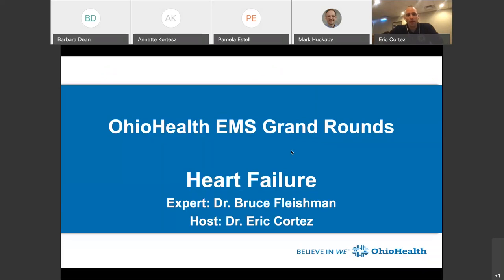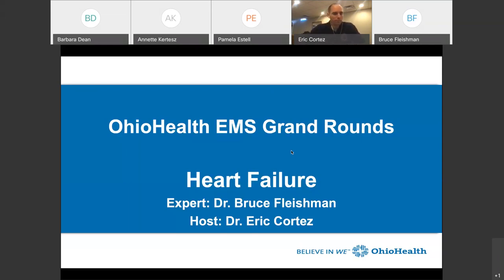OhioHealth EMS Grand Rounds CHF Fleishman 2021 05 17